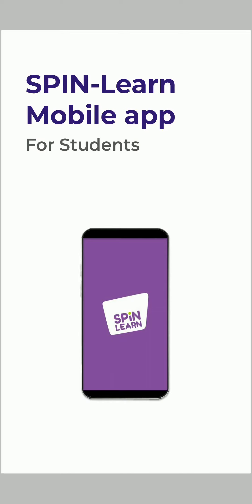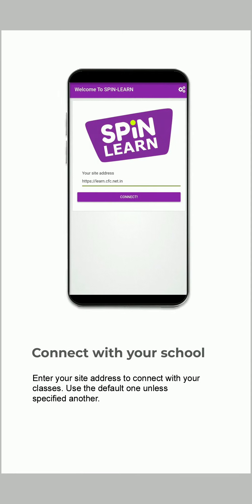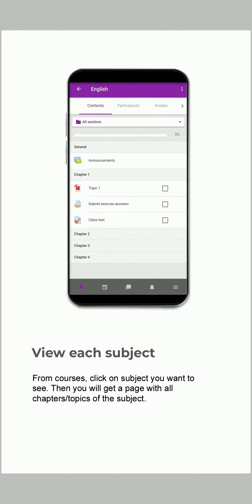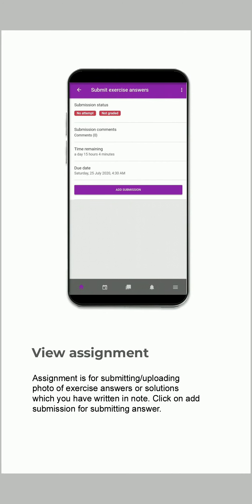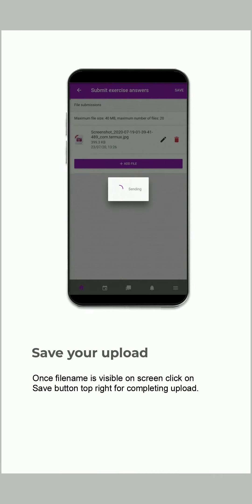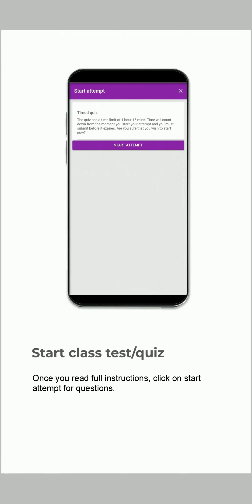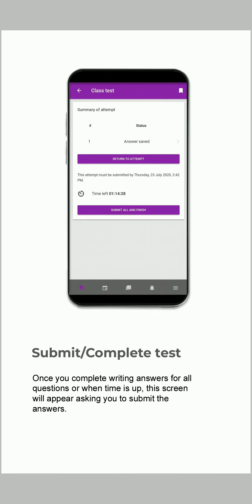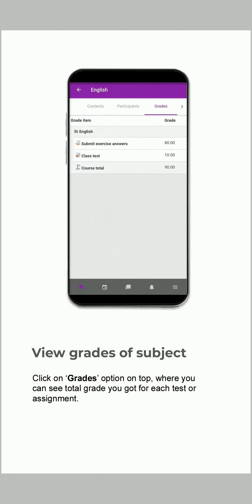Introducing SPIN-Learn | Tutorial | English | Vertical video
This is an instruction video for students which gives explanation on how to use SPIN-Learn mobile application for your study purposes.